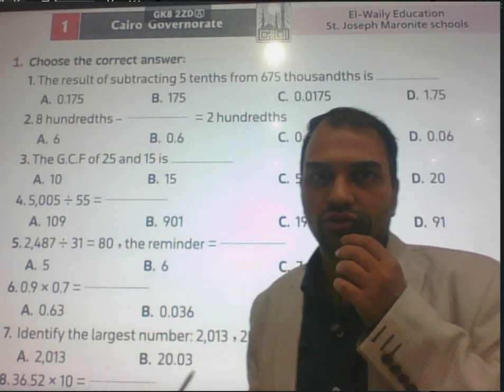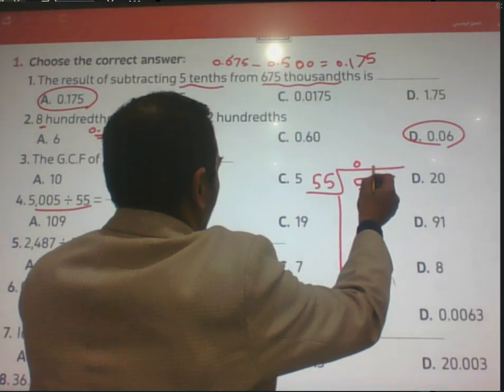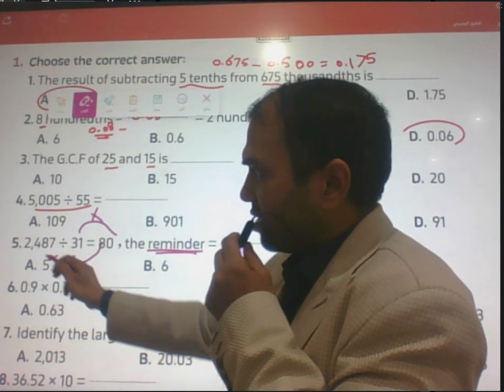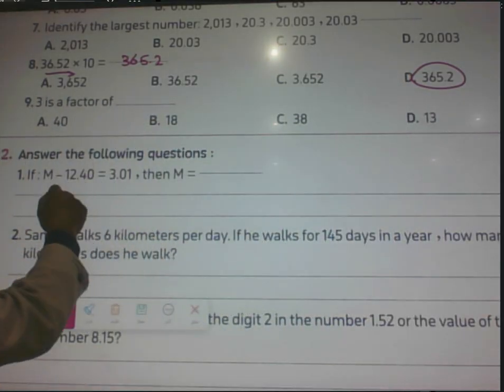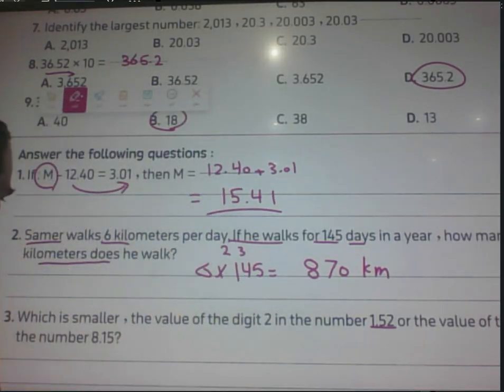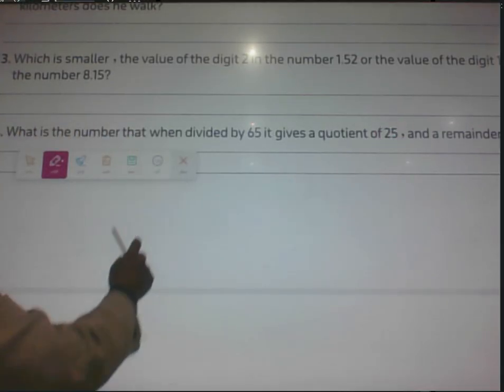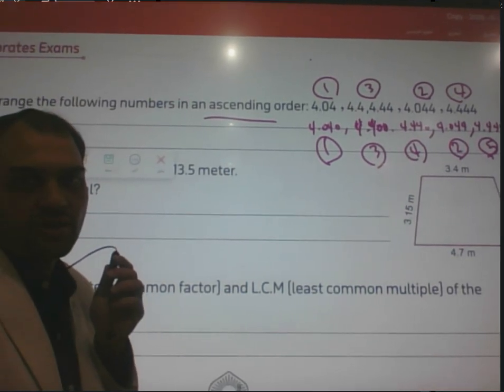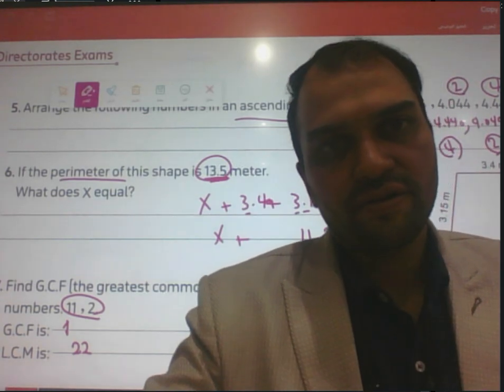Math Grade 5 – Final Review Model 1 | El Moasser 2026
Title:
📘 Math Grade 5 | El Moasser Book 2026 | Final Revision | Model 1
Short Title (Optional):
Description:
Solving Model 1 from the Final Revision
📗 El Moasser Math Book 2026
📌 Grade 5 (Fifth Primary)
Simple and clear step-by-step solutions covering the most important exam questions.
Ideal for final revision and exam preparation 🎯